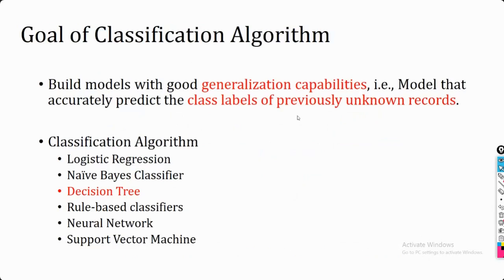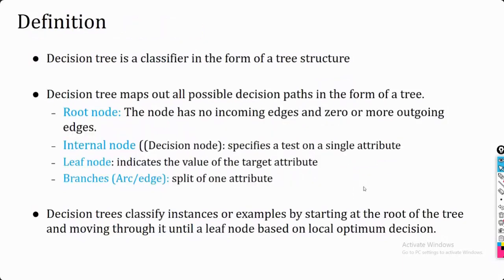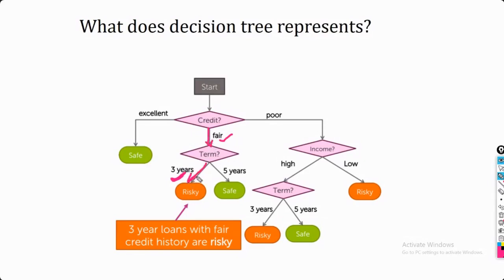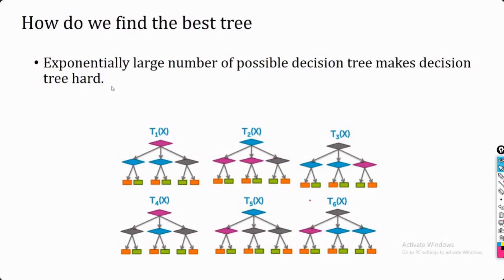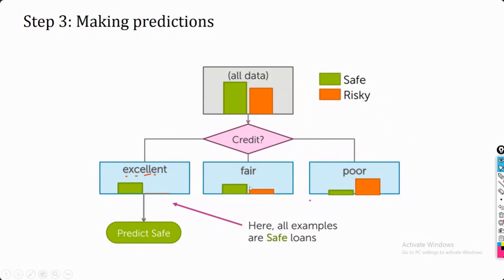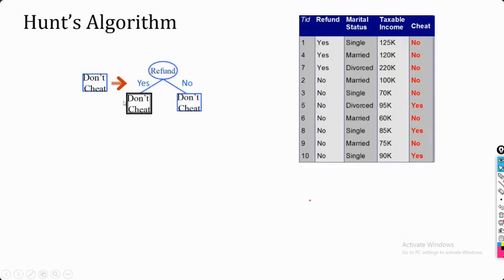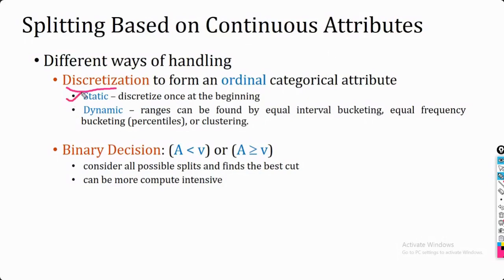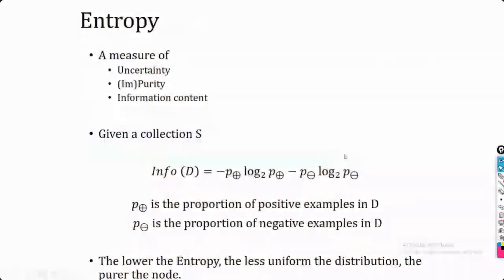ML Workshop Session-10: Decision Tree